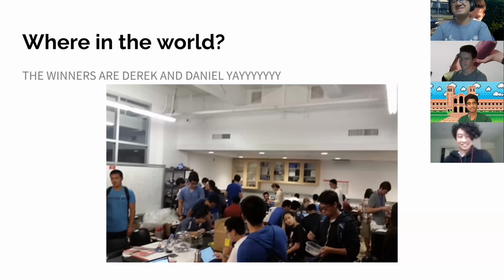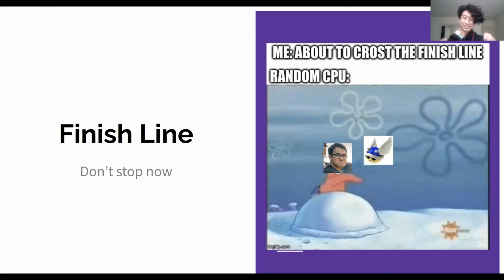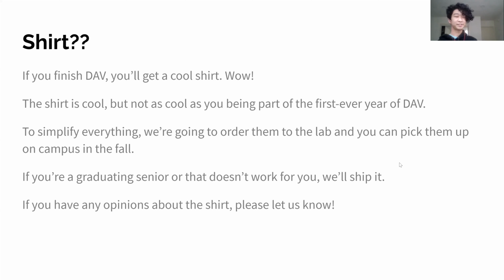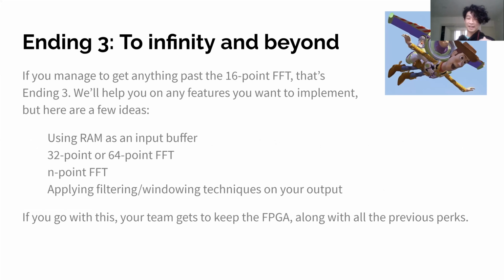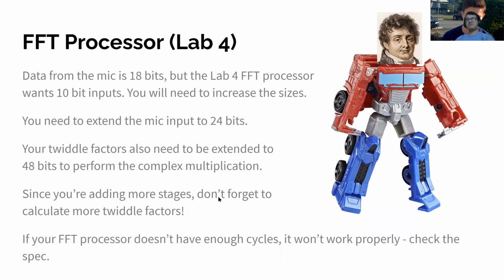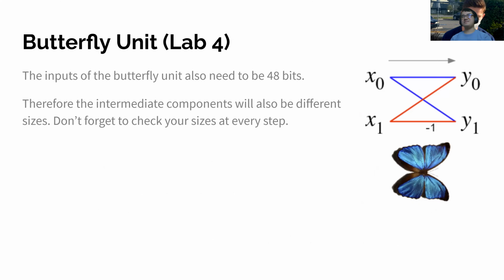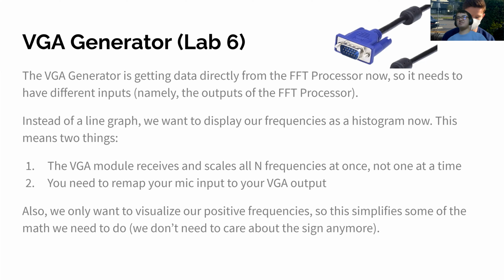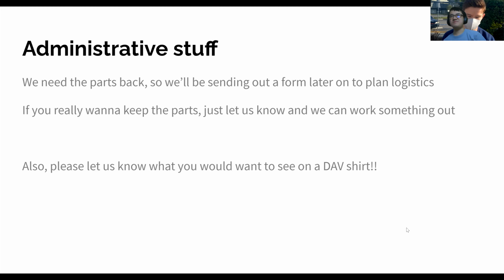DAV Lecture 8: DAV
IEEE DAV 2020-21 Lecture 8: DAV